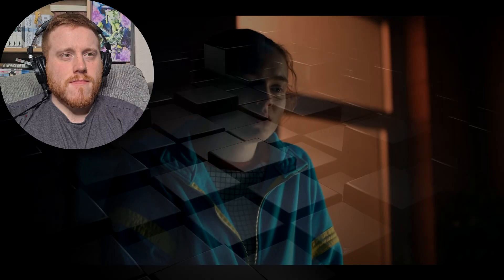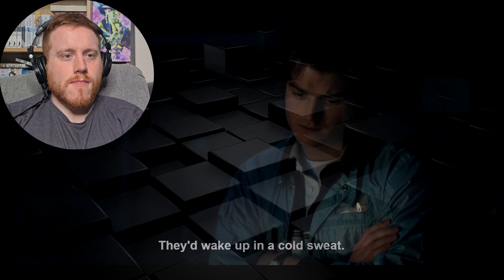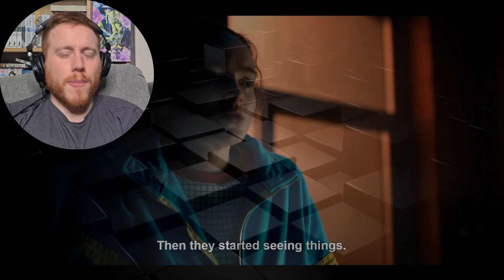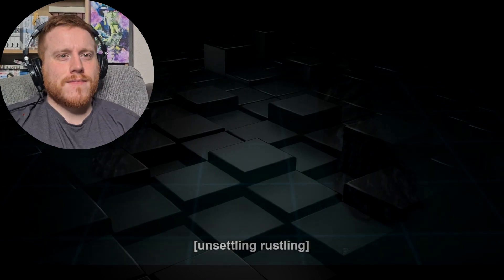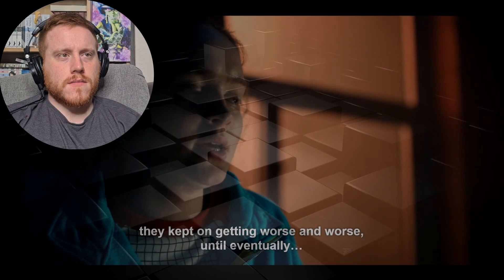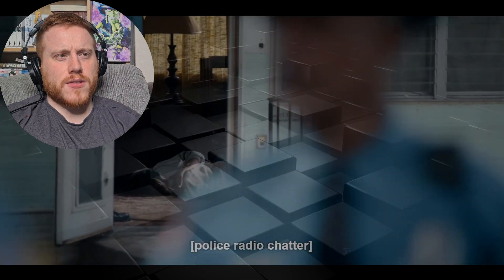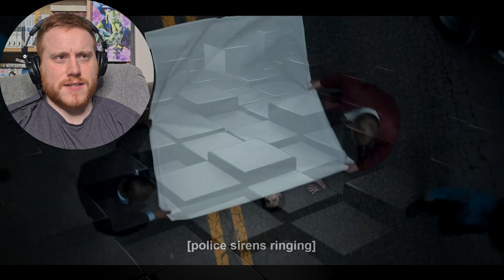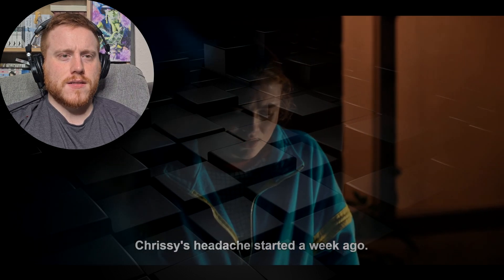RUN!!!! Stranger Things 4x4 Reaction